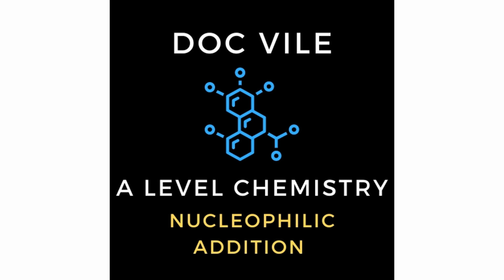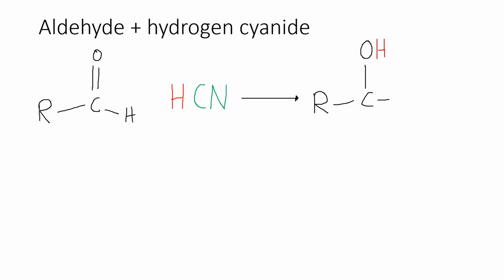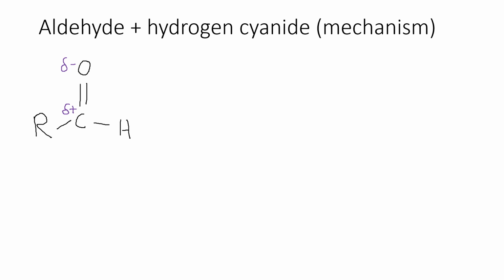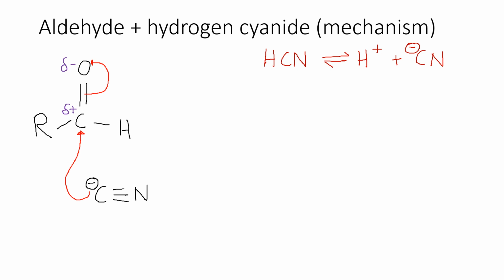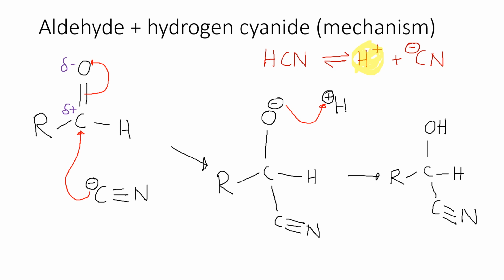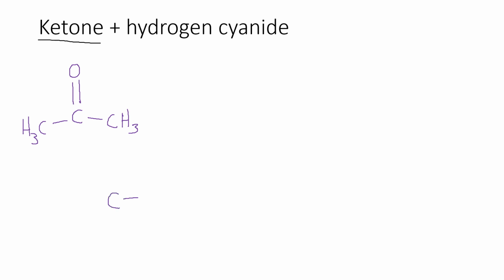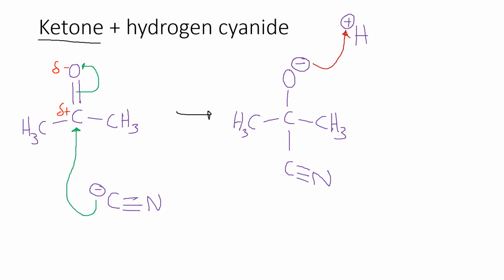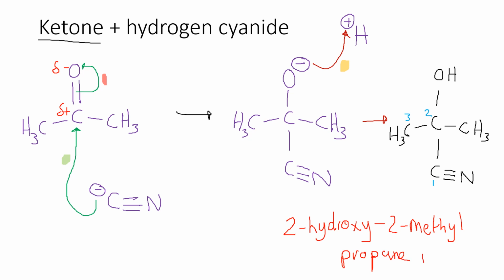Nucleophilic Addition | A Level Chemistry | Dr James Vile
The video goes through the reaction of hydrogen cyanide with both ketones and aldehydes and explains the curly arrow mechanism for each.